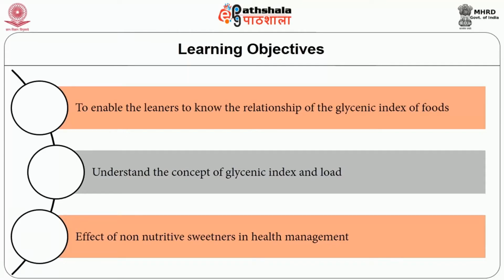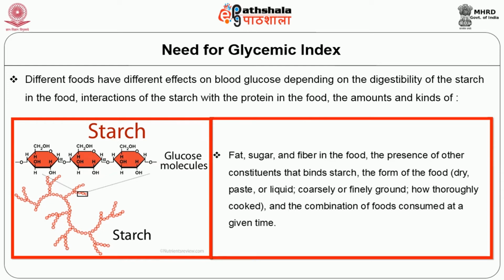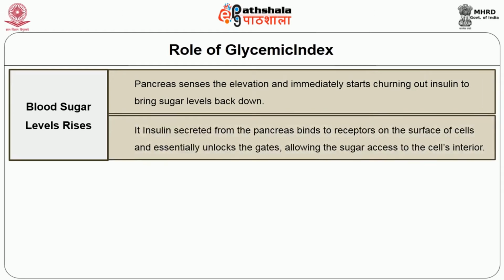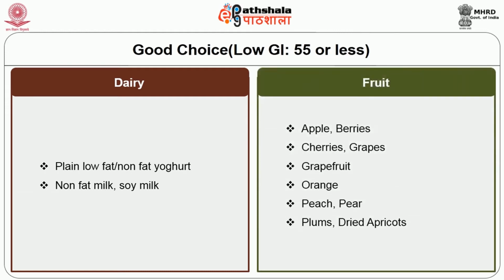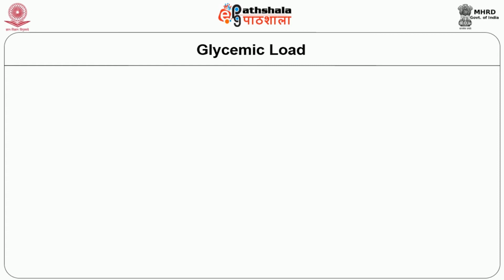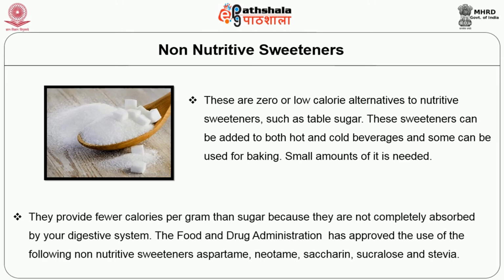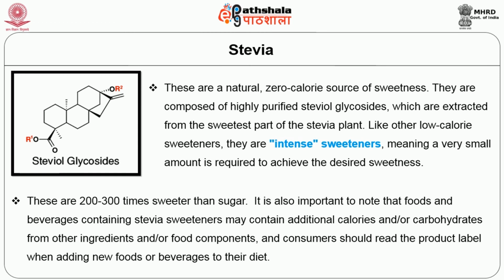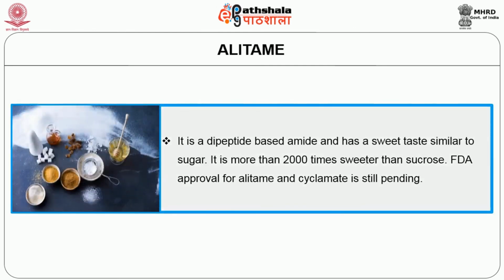M-26.Glyceimic index, Glyceimic load, non nutritive sweetners